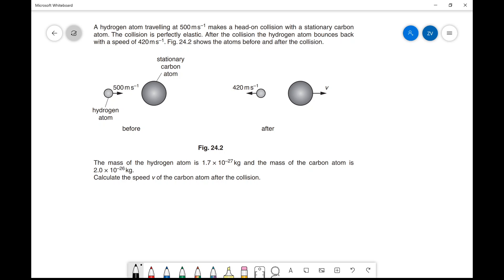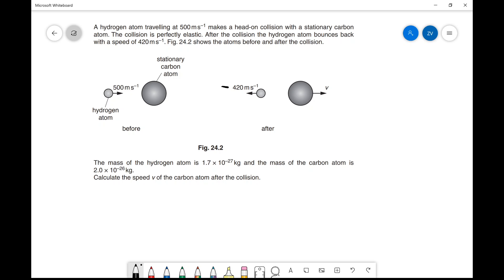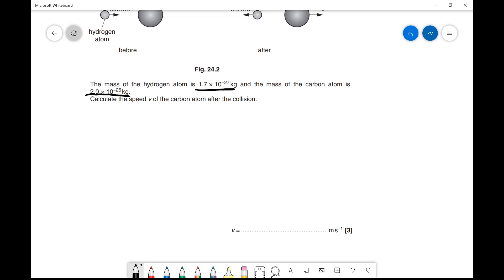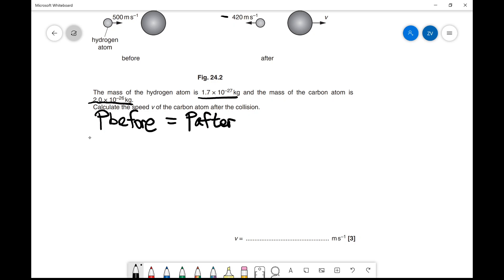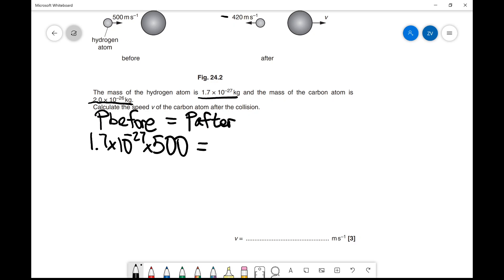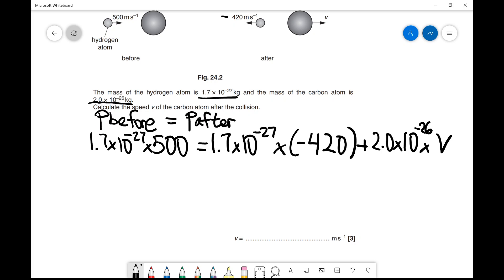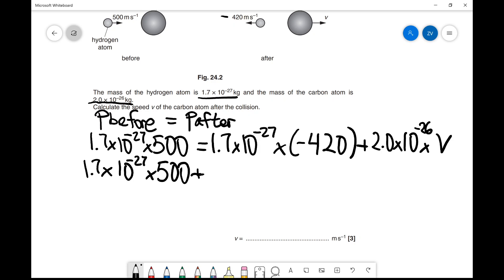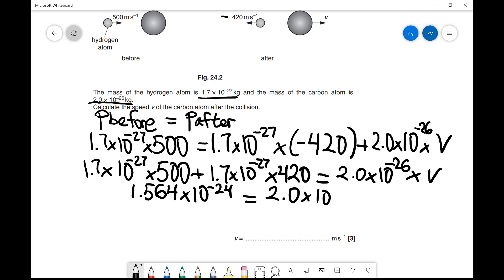A Level Physics: Conservation of Momentum in Collisions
OCR Physics A
Conservation of Momentum in Collisions;
The question is from the Breadth in Physics June 2016 paper.